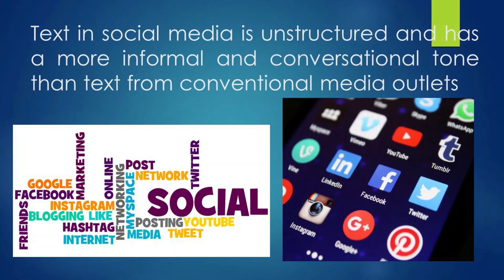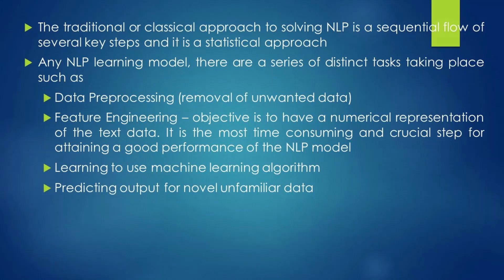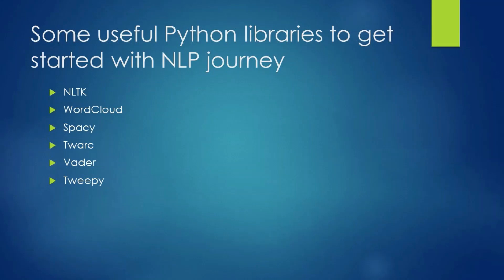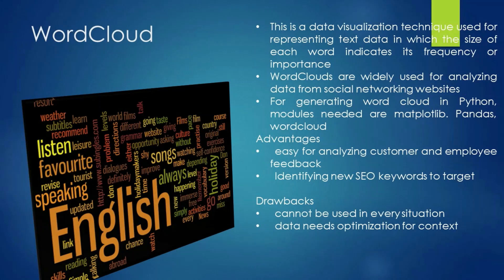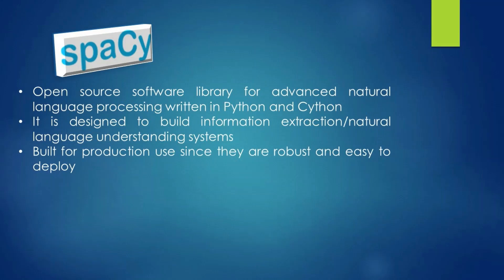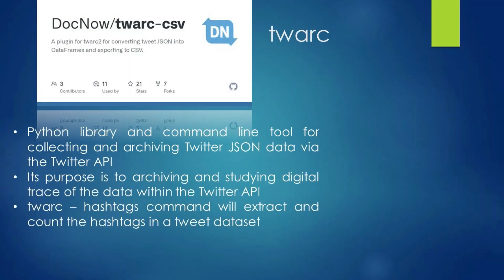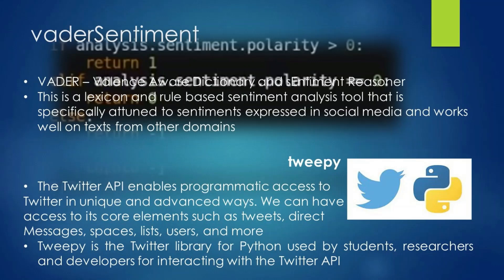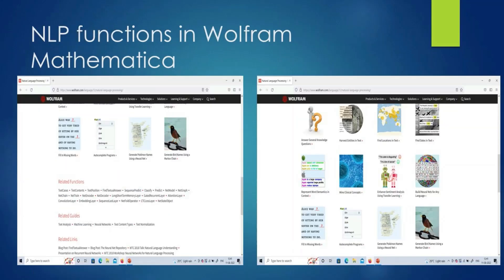# tags and NLP (Natural Language Processing) - An unstructured data having a conversational tone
Natural language processing (NLP) is a subfield of linguistics, computer science, and artificial intelligence concerned with the interactions between computers and human language, in particular how to program computers to process and analyze large amounts of natural language data.
Common NLP tasks are
1. Text and Speech Processing: includes optical character recognition, Speech recognition and segmentation, text – to-speech, Word segmentation
2. Morphological Analysis: Lemmatization, Morphological segmentation, Part – of -speech tagging, Stemming
3. Syntactic Analysis: Grammar induction, sentence breaking, Parsing
4. Lexical Semantics: Lexical semantics, Distributional semantics, Named entity recognition,
Sentiment analysis, Terminology extraction, Word-sense disambiguation, Entity linking
5. Relational Semantics: Relationship extraction, Semantic Parsing, Semantic Role labelling